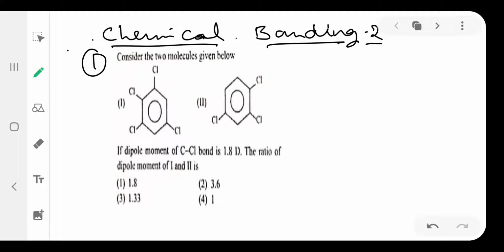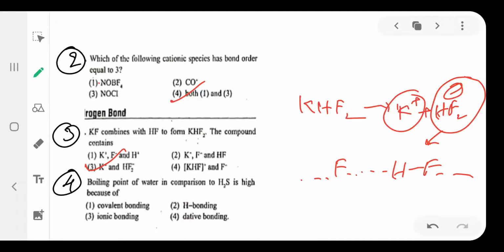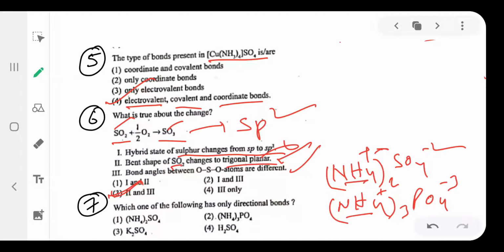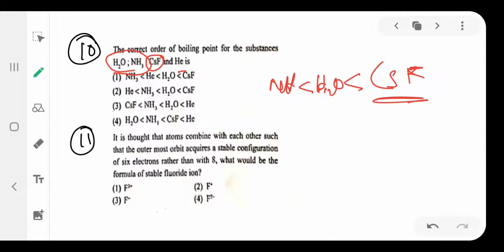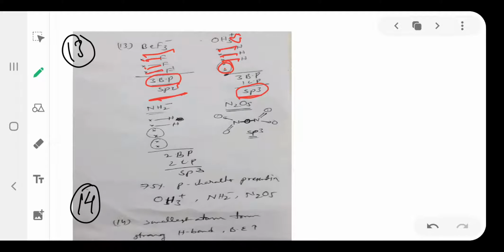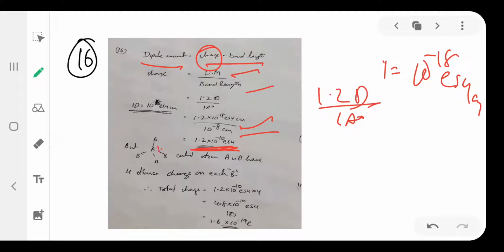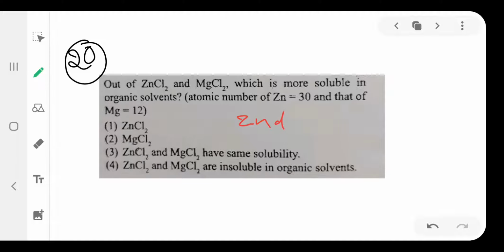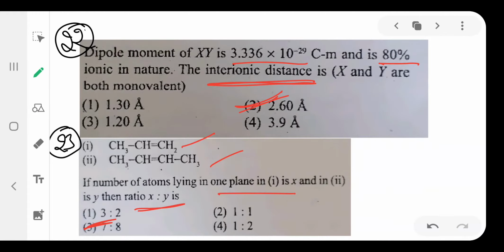Chemical bonding crash course assignment-2